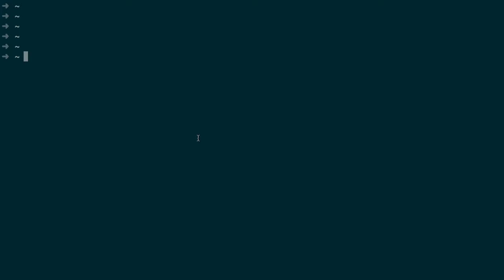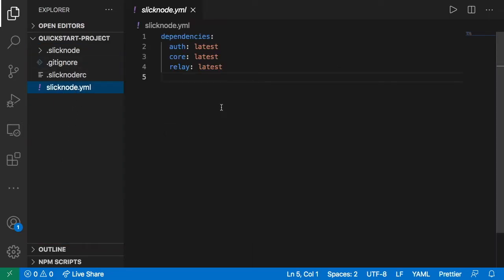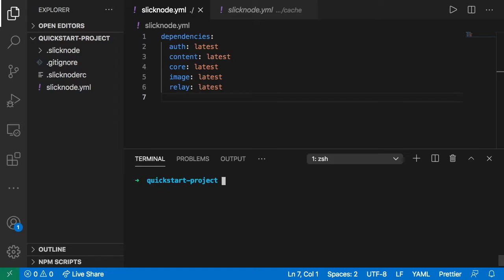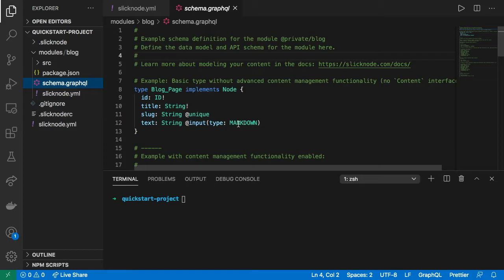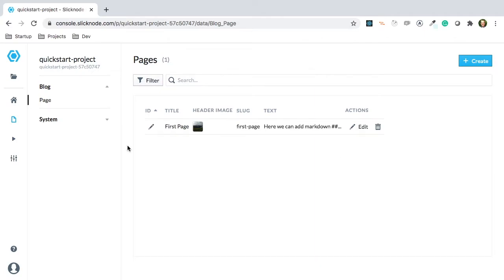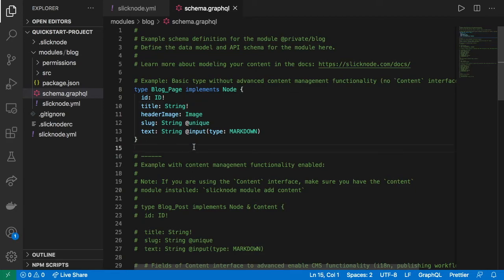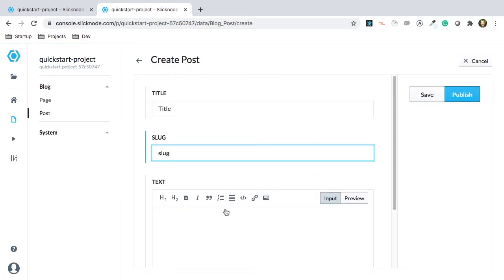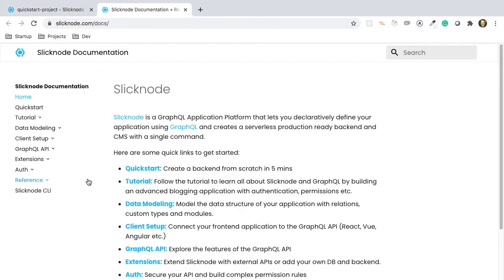Getting Started: Slicknode Headless GraphQL CMS (10 min Quickstart)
Introduction to Slicknode and how to build GraphQL APIs and content infrastructure using the Slicknode CLI.